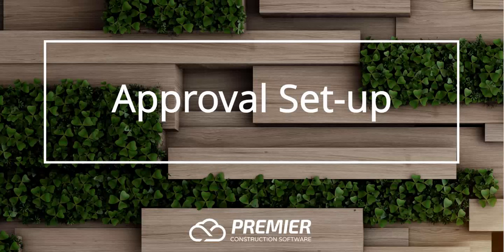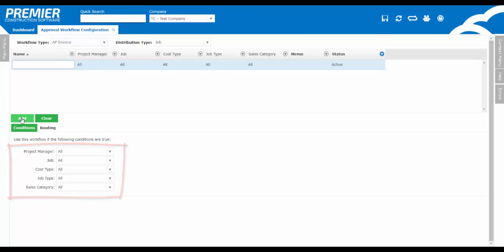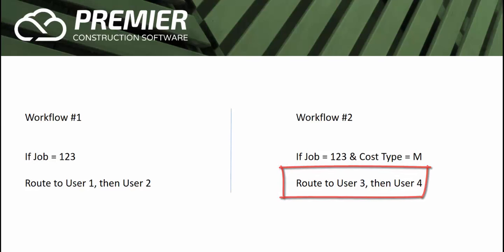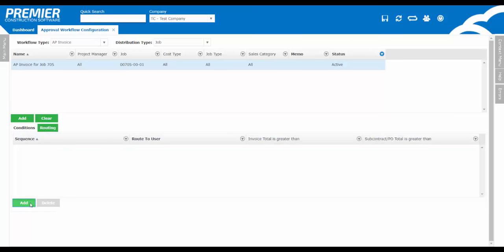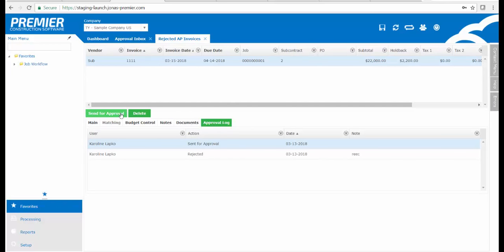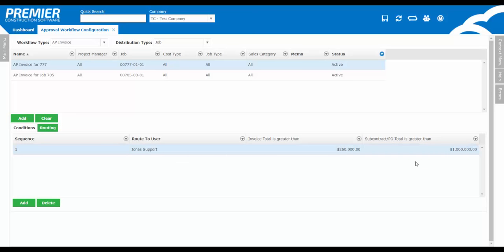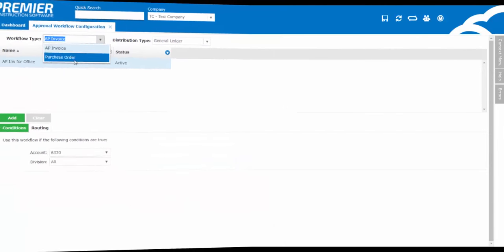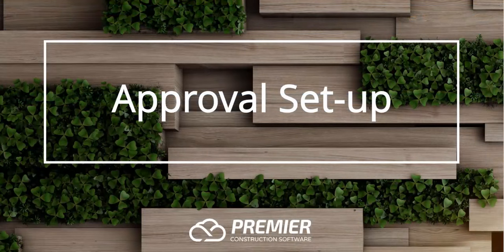Approval Set up